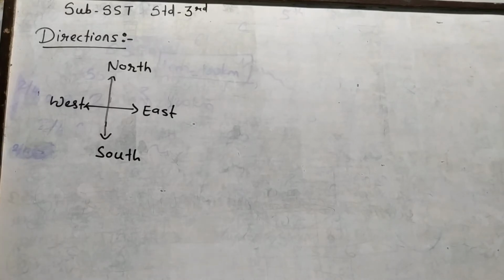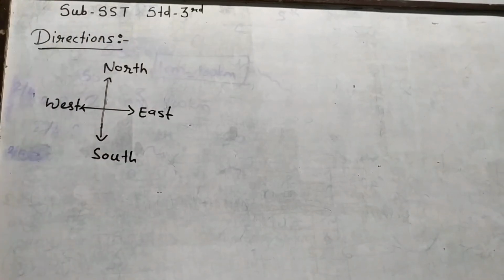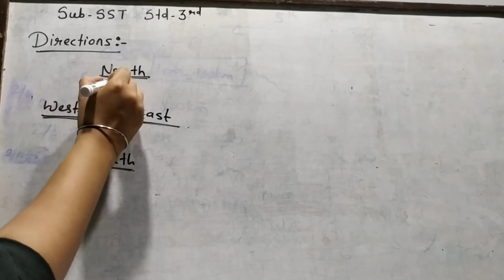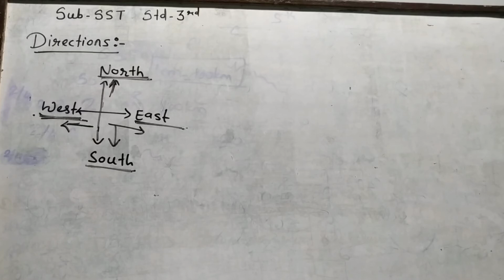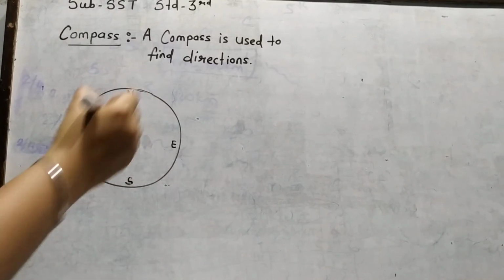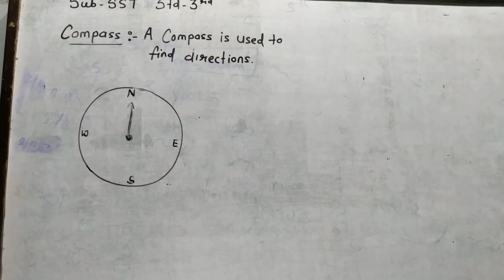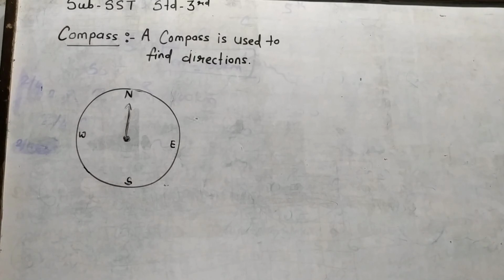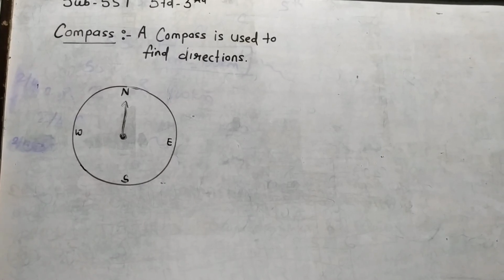S. St lesson 2 video 7 STD 3rd